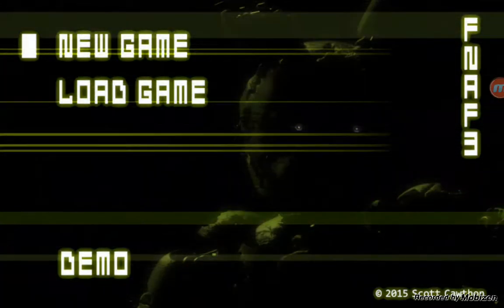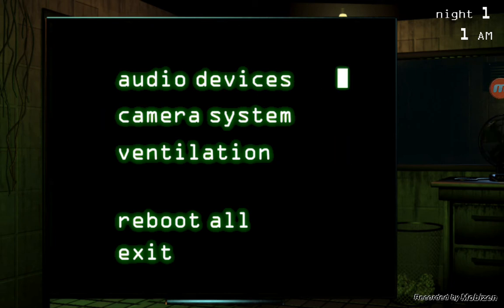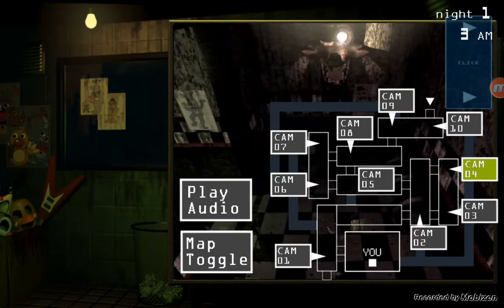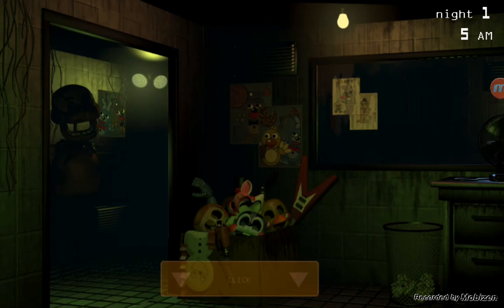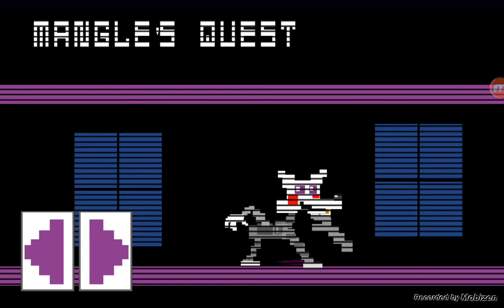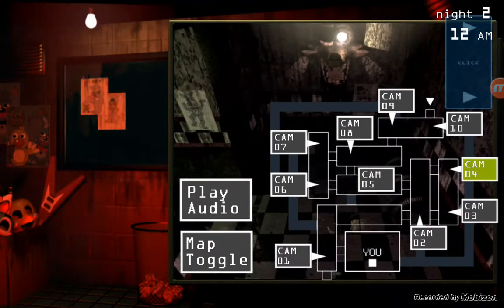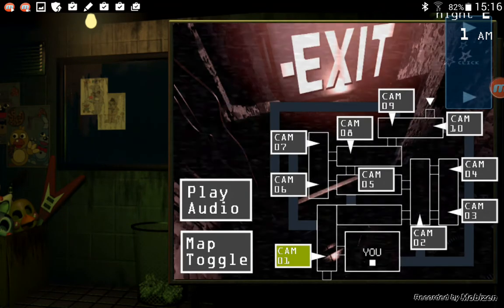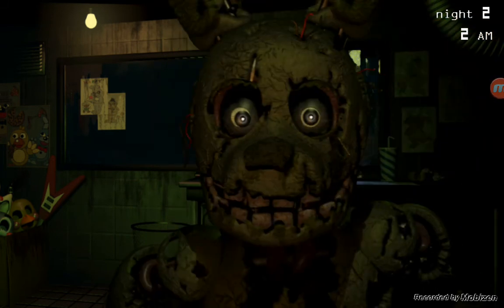Five nights at freddy's 3 ep 1 FUNNY REACTIONS